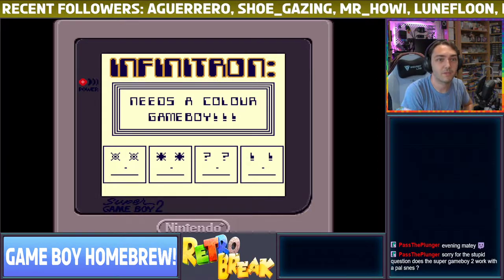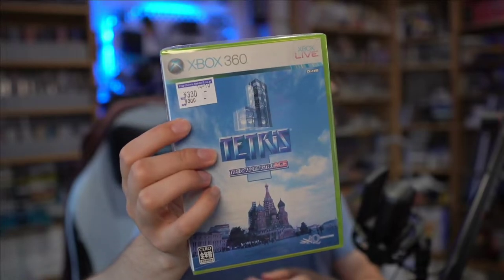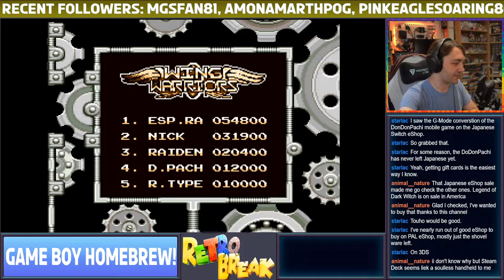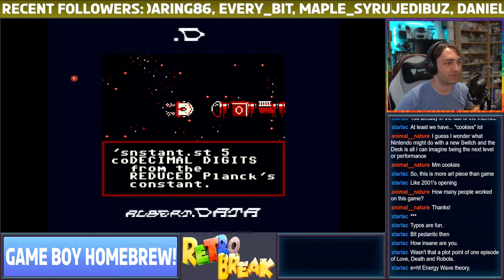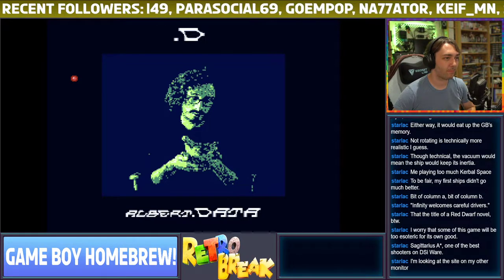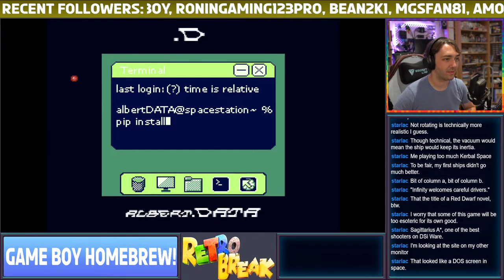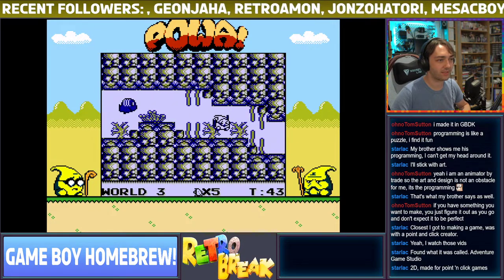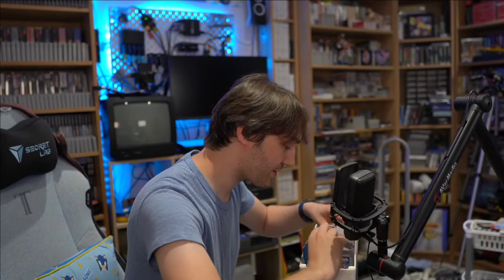Game Boy Homebrew MEGA STREAM 2!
Playing:
Winged Warriors
Slowly Fading Into Data
POWA!